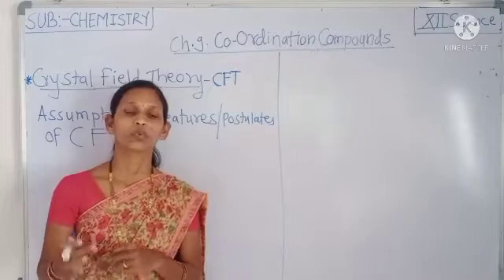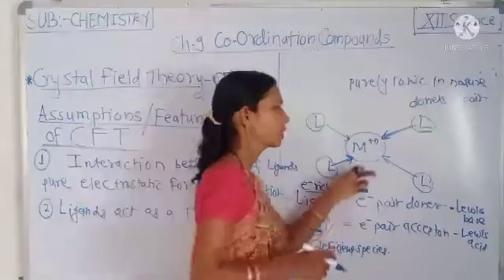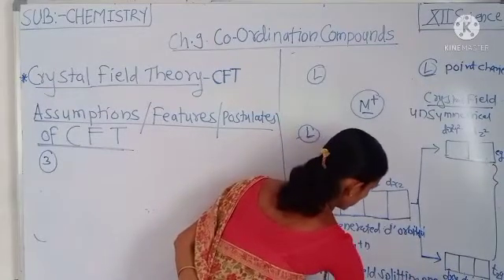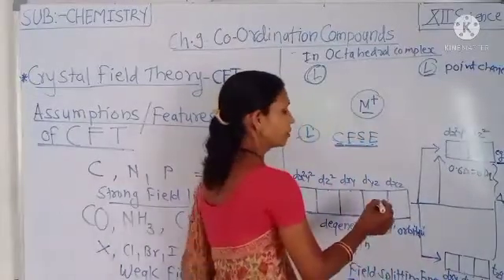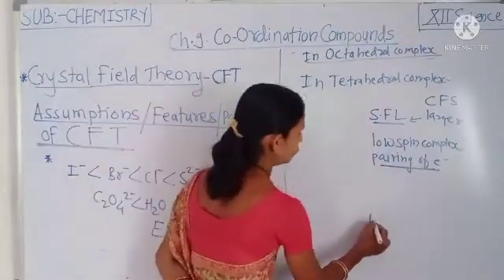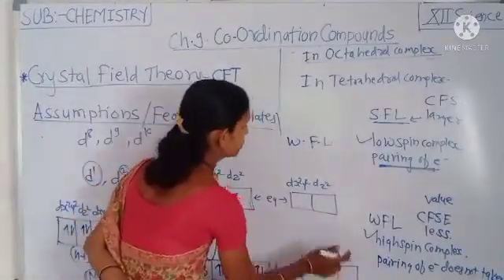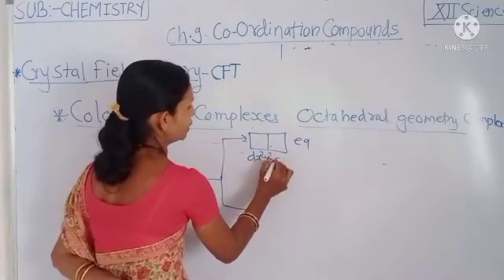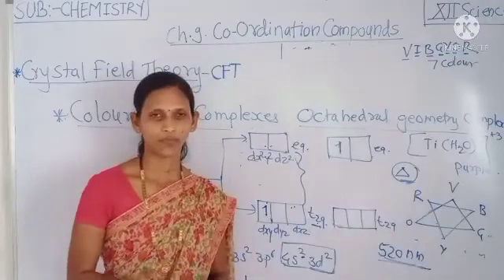STD:- XII Science, SUB:-Chemistry TOPIC:-* Co-Ordination Compounds Part IX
SUB:-* Chemistry
TOPIC:-* Co-Ordination
         Compounds Part IX
*Content:-* CFT Theory.
       Crystal Field Theory.
 *Created by*
           Sou. J. R. Yalgudre
 *Day:-* Friday
 *Date:-* 25/06/2021